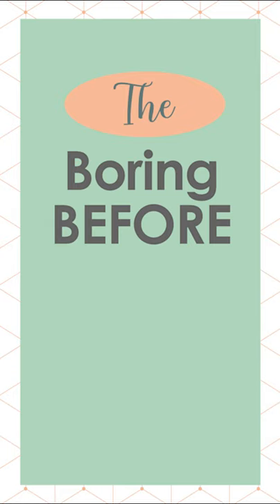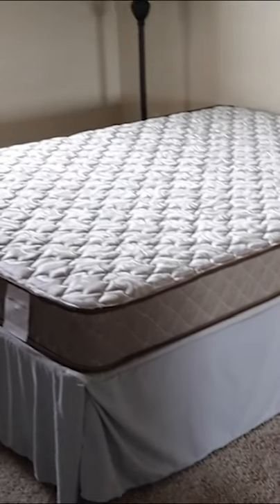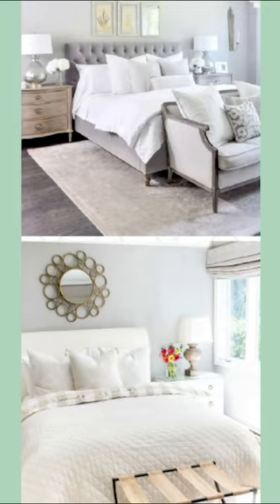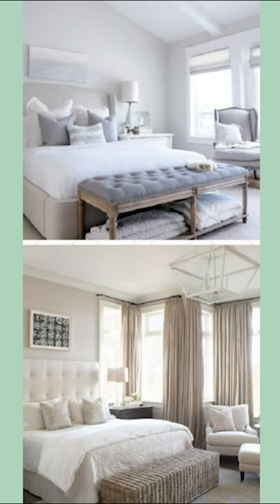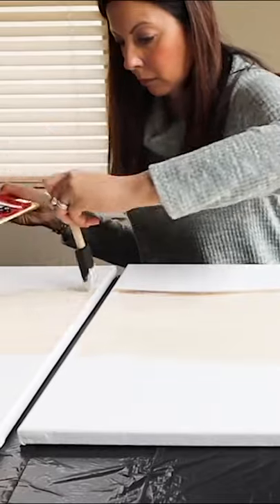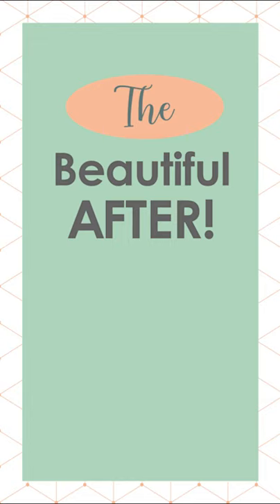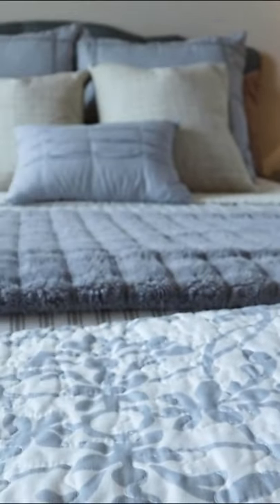Guest Bedroom Makeover from Start to Finish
Let’s make my guest bedroom light, bright and inviting.

⏰ I’ve got another ​ video! I'll be sharing quick DIYs, home decor ideas and creative tips that are 60 seconds or less every week with links to the longer tutorials.

🛍 MY FAVE CRAFTING TOOLS

☺  ABOUT MARIA
Everyone is creative – yes, even YOU! Even if you aren’t a graphic designer like me, bringing creativity into your life is easy when you approach it the right way. I want everyone to feel empowered by their own unique creativity. Taking the time to be creative is a form of self-care, which is why I share creative inspiration like home DIY’s, crafts and dupes of high end brands.

Artsy Cupcake
9235 N Union Blvd. Ste. 150 #107